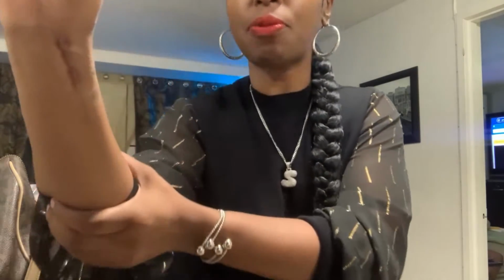KELOID & HYPERTROPHIC SCAR TREATMENT post Broken WRIST SURGERY for Distal Radius Fracture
Hi guys! I am officially 8 months post broken wrist/ fractured distal radius surgery. I had Wrist ORIF surgery on 2/14/2022 and my scar healed into a hypertrophic scar. In this video I discuss my current treatment and options. I am being treated by Schweiger Dermatology in Yonkers NY and at Montefiore Hospital Plastic Surgery Department.